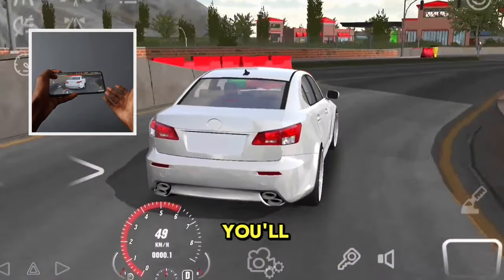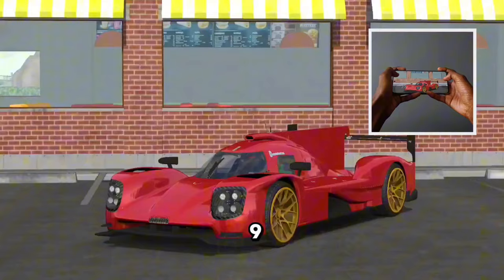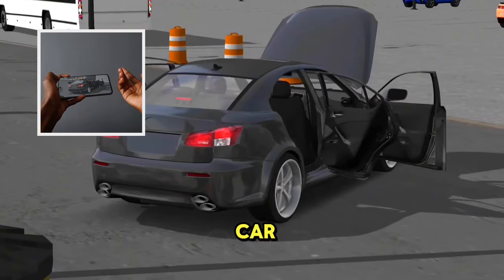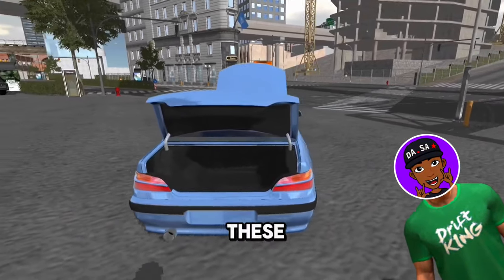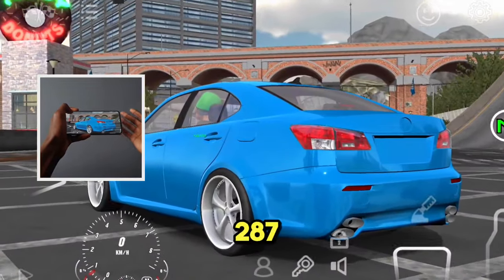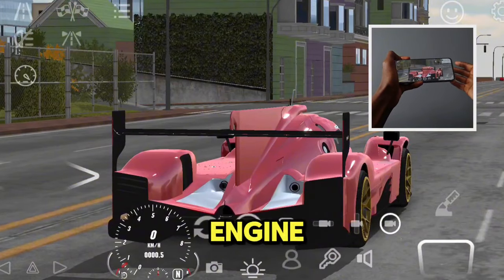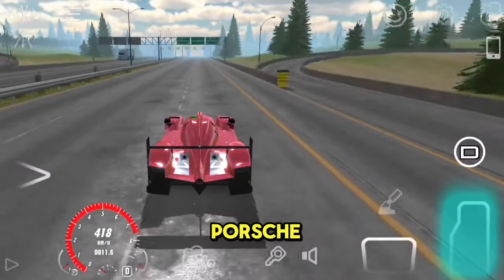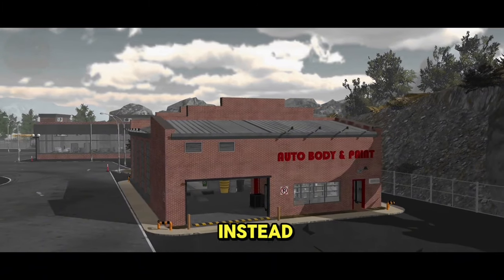😱CAR PARKING MULTIPLAYER *New Beta Update* (New Cars, Features & Clan Activities)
The Car Parking Multiplayer Beta Update is officially Out For Android on playstore. We have 3 New Cars and A couple of new awesome features!

Upbeat Indie Happy Rock
Upbeat Funk Positive